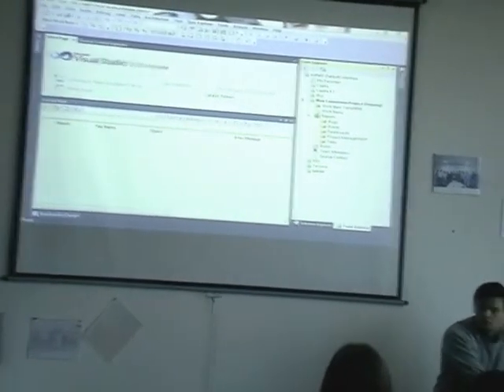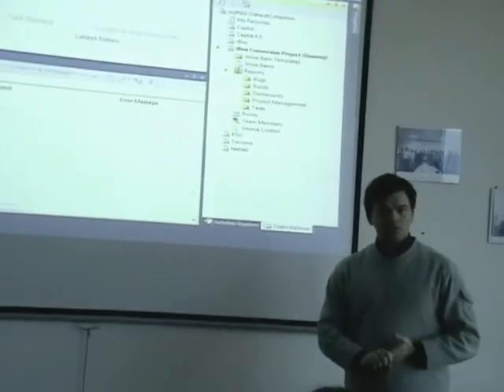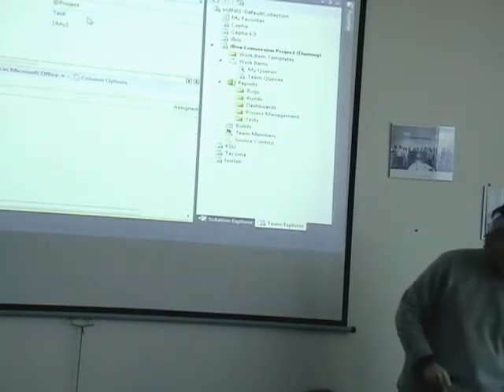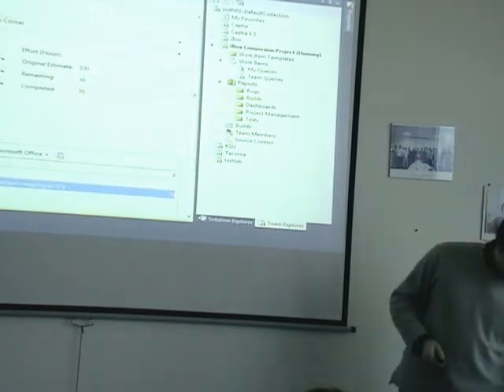Team Foundation Server 2010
Team Foundation Server 2010 from a test perspective by Thomas Petersen (25.11.10) (Part 2)